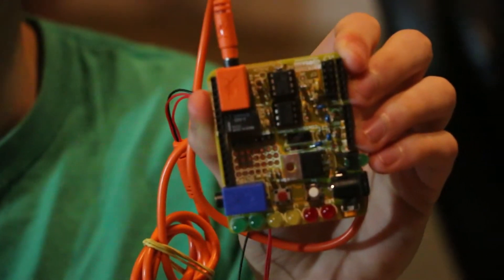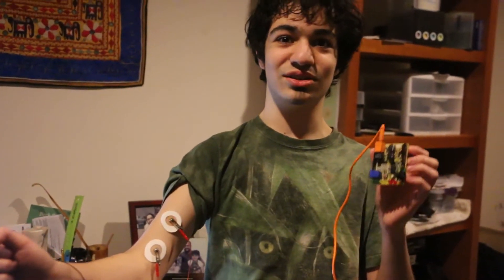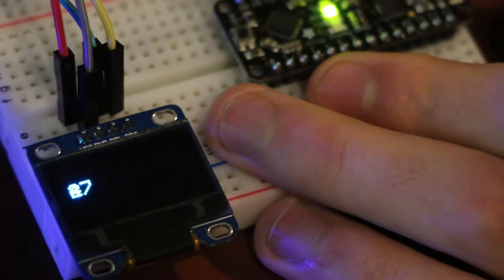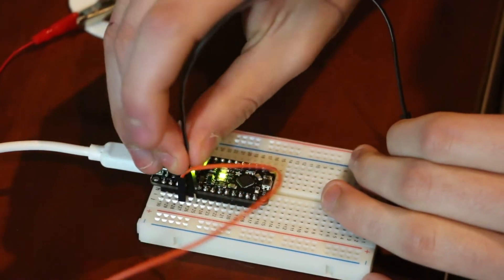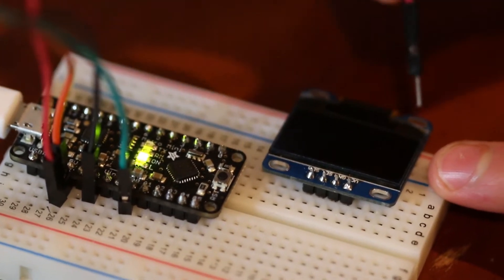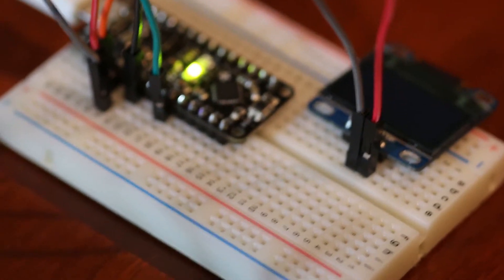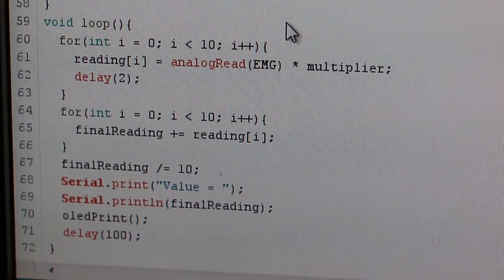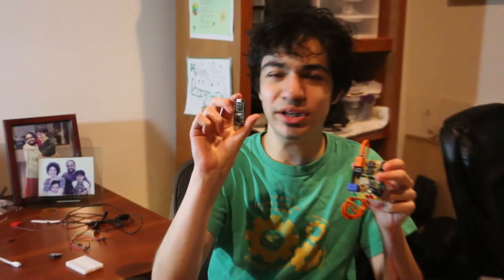Backyard Brain's Myograph: Arduino Swap-Out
Want to learn how to measure your muscle signal? Want to quantify your exercising progress? NOW YOU CAN!!! In this video I show how one can take the backyard brain's Myograph and hook it up to an adafruit metro mini.

For my instructables: